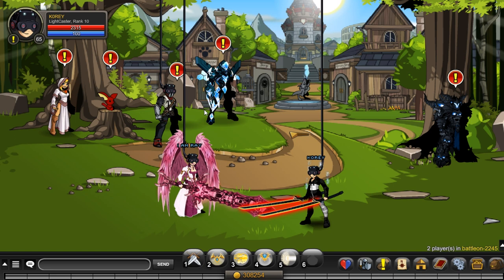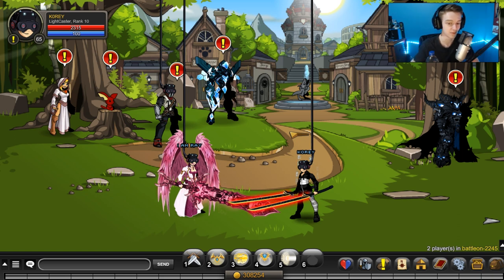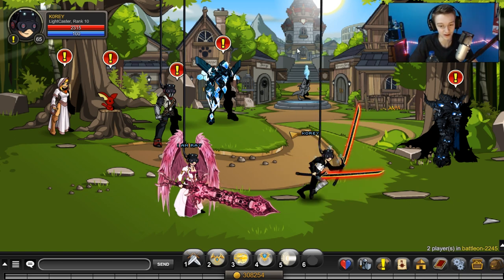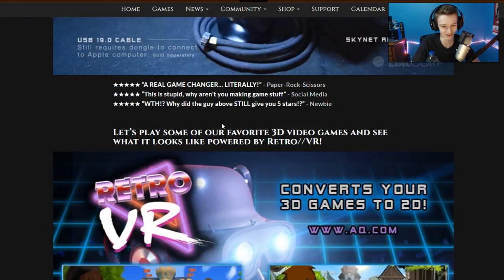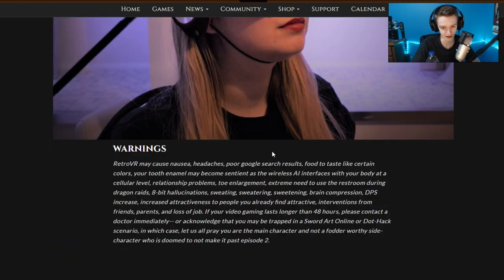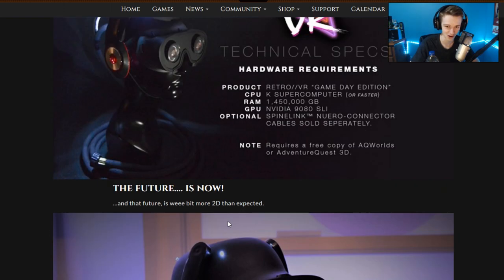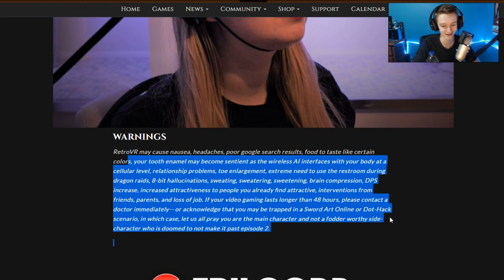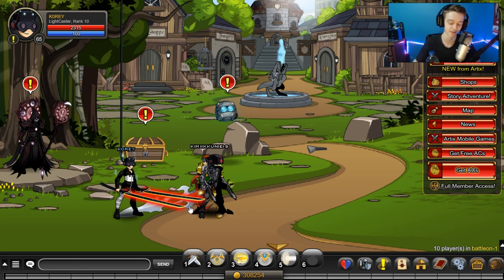NEW EPIC FREE AC HELMS AQW AdventureQuest Worlds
Checking out some awesome free ac helms in AQW AdventureQuest Worlds